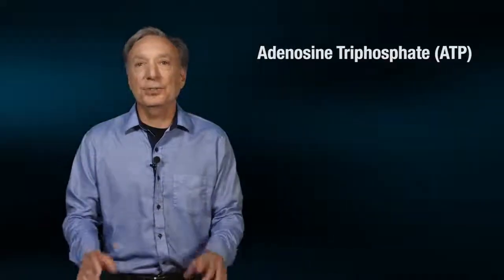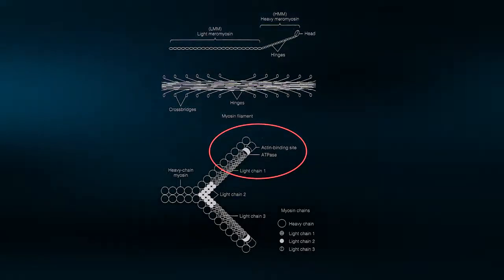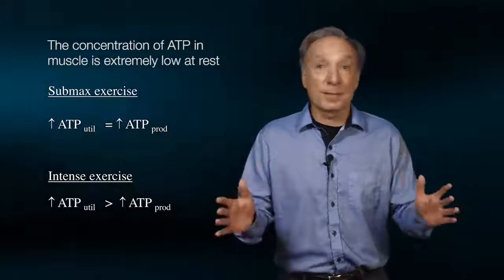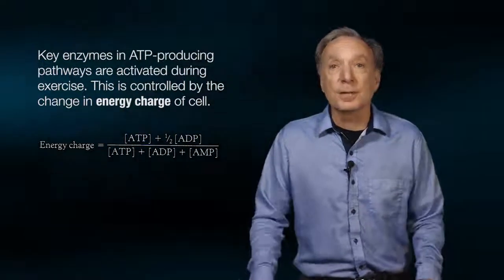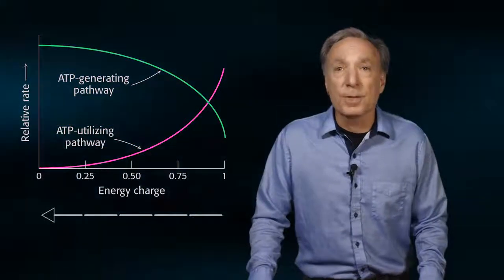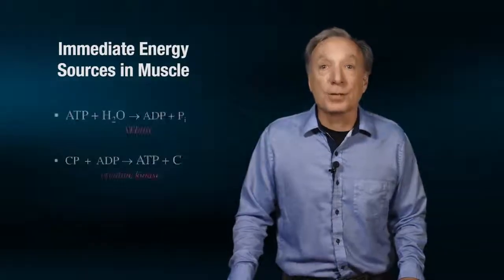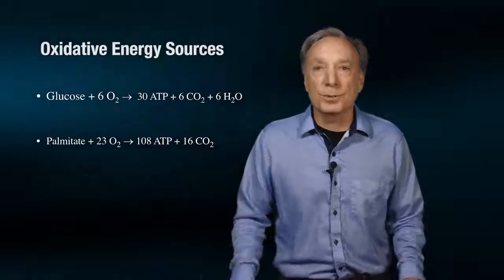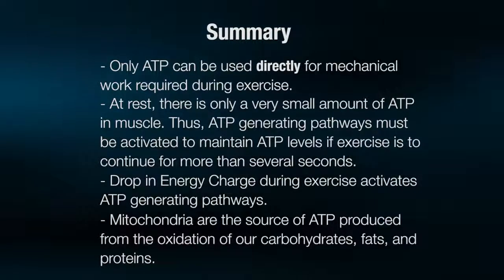1 4 ATP & Muscular Work University of Colorado Boulder Cour